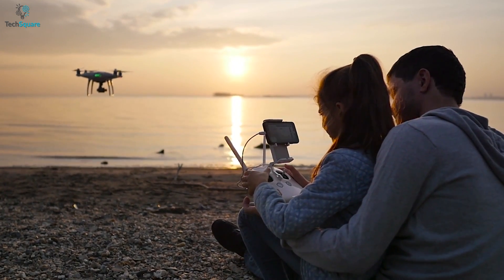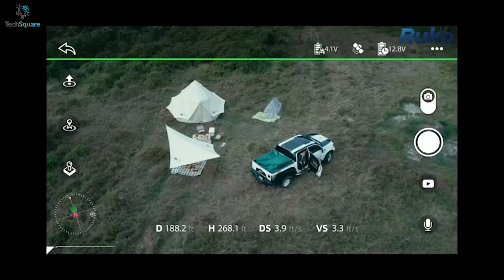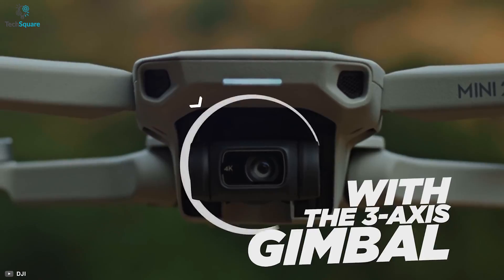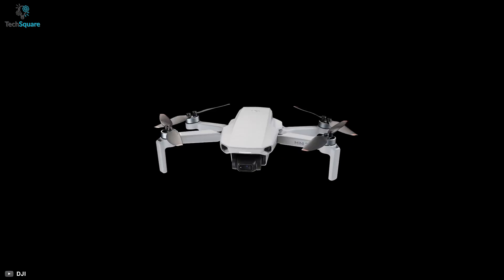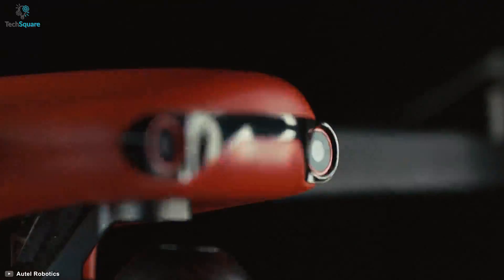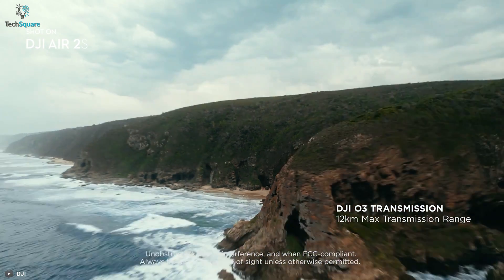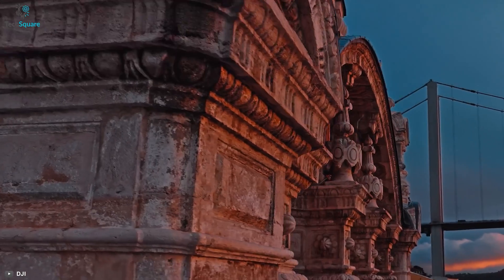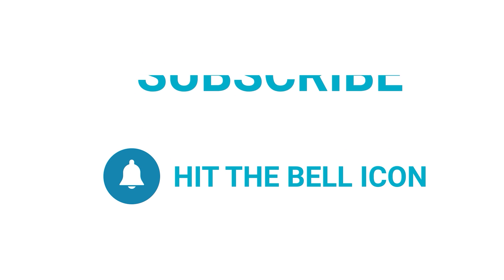5 Amazing Camera Drone In 2026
Best camera drone will allow you to capture excellent areal shots, with a powerful camera sensor and longer flight time, and in this video, we have shown the 5 best camera drone that you can buy for an immersive flying experience.
Camera Drone to Buy List: (Paid Link)

0:00 - Intro

0:37- 5. Ruko F11Gim

2:09- 4. DJI Mini 2

3:44- 3. Autel EVO II Pro 6K

5:19- 2. Air 2S

6:51- 1. Mavic 3 Cine